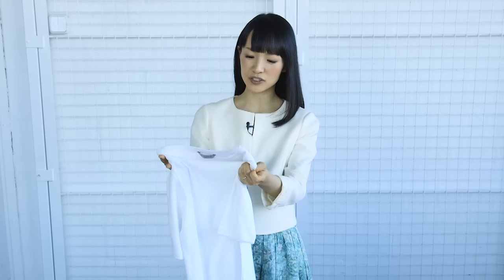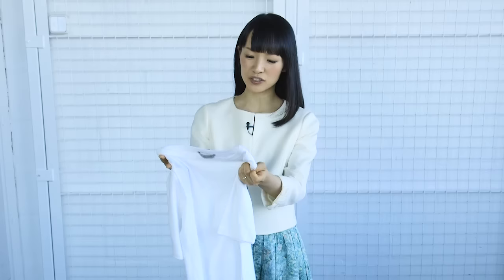Marie Kondo explains Spark Joy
Marie Kondo, author of The Life-Changing Magic of Tidying and Spark Joy, explains how to tell if an item really sparks joy.